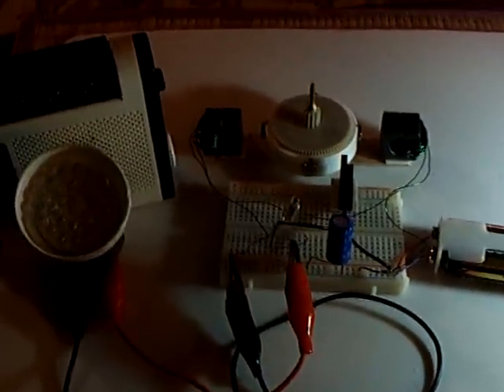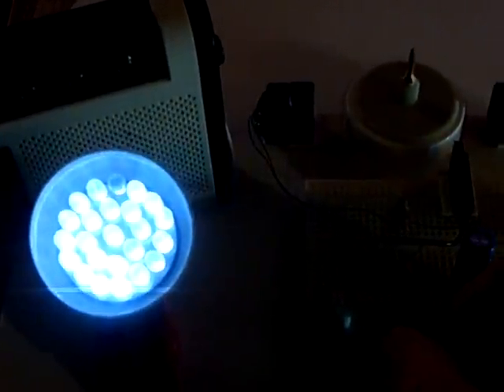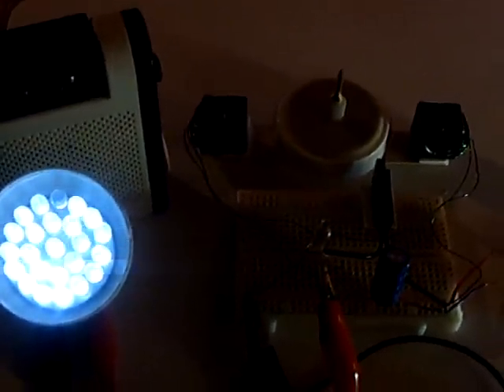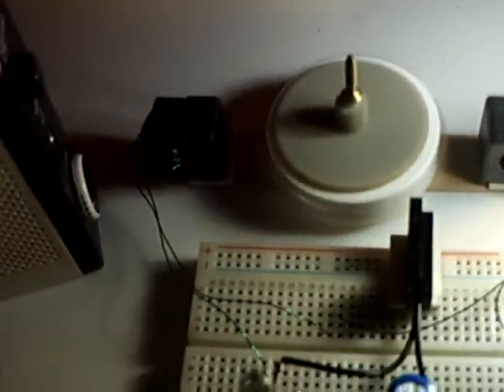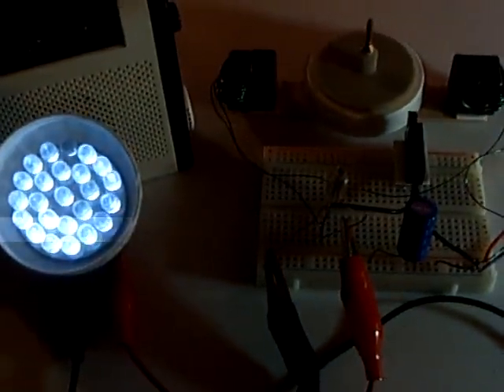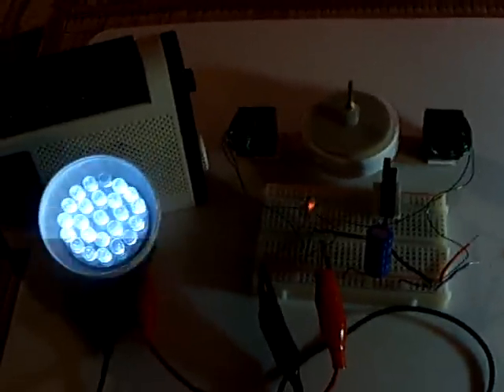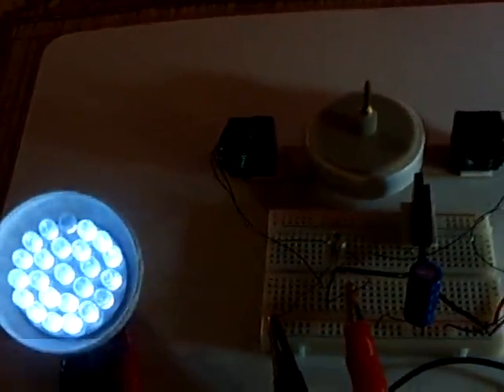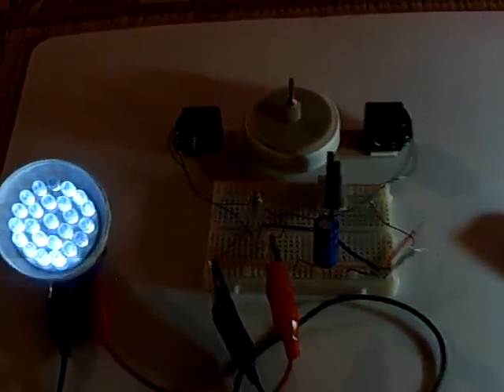Thomas Motor ---inductive kick back test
This shows the induction kick back on the modified 'Thomas Motor' I made.  it is pretty strong for a tiny motor running on 3 volts at 100mA.   The energy is picked up across the reed switch.  This is just a quick look with no quantitative analysis.